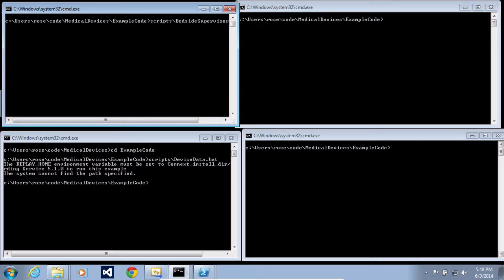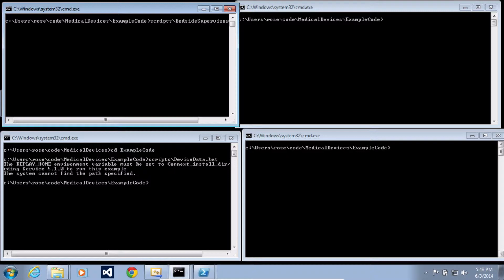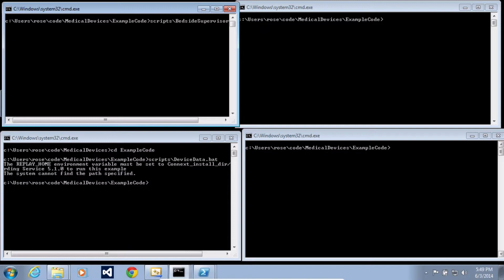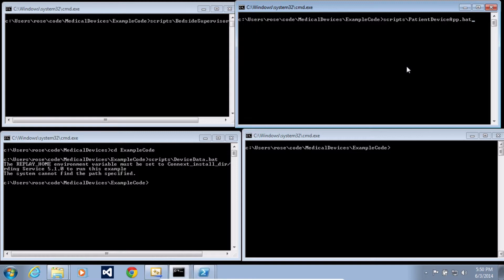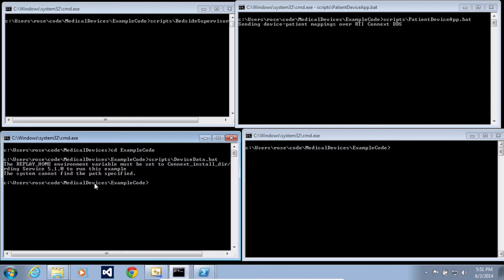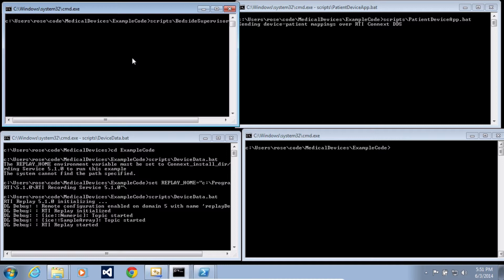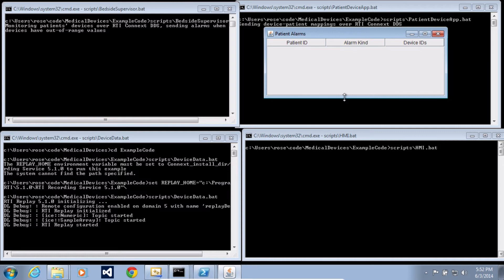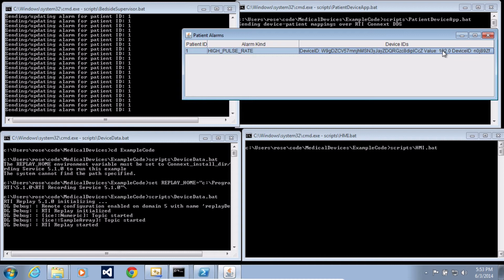Case + Code: Running the Medical Device Integration Example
The Case + Code series of examples highlights real RTI Connext DDS use cases. The Medical Device Integration Example shows how multiple medical devices can be networked together, allowing patient alarms to be detected more accurately.

This video shows how to run the Medical Device Integration Example on Windows.